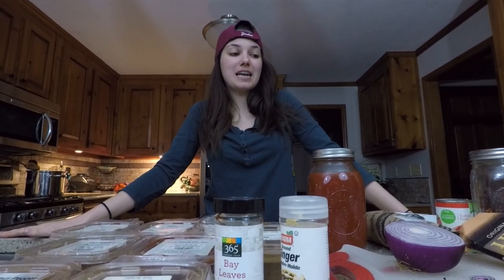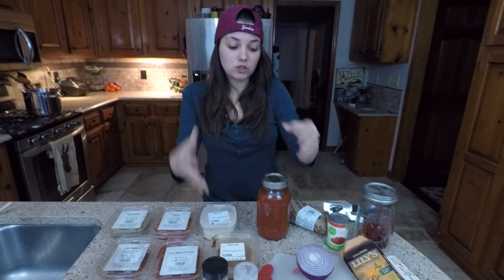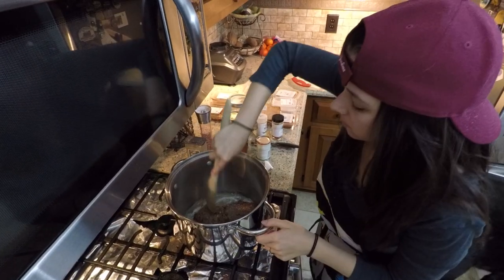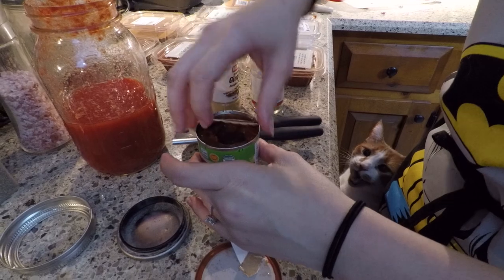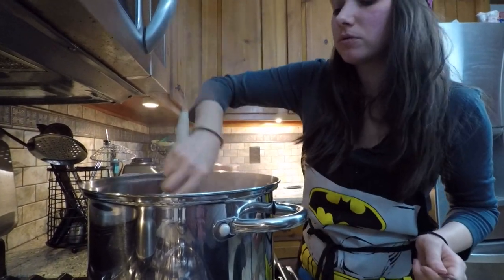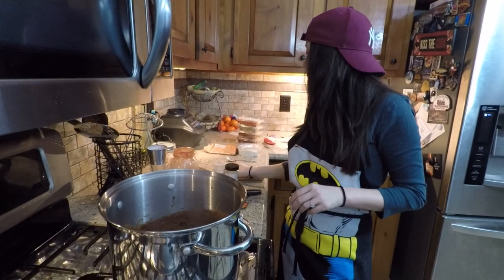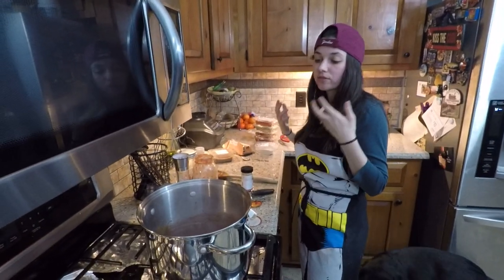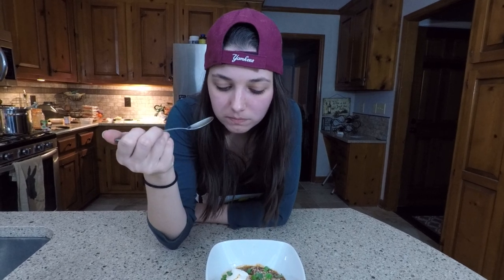EASY Texas Style Chili con Carne || Low carb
Taylor whips up her famous Texas style chili recipe. No beans! This recipe is low carb and keto friendly - most importantly, DELICIOUS! It's super fast to make. Having this Texas style chili in the fridge is great for leftovers and a quick keto snack.
This makes 4 servings and has about 12 net carbs per serving. If that's too high, limit the tomato paste/and or sauce. For example, if you take the paste entirely out of this recipe, you're looking at something like 7 net carbs per serving. Play around with it...but not too much...playing with it too much is ketobating. Let us know how you like this Texas style chili con carne!

EASY Texas Style Chili || Keto Recipe